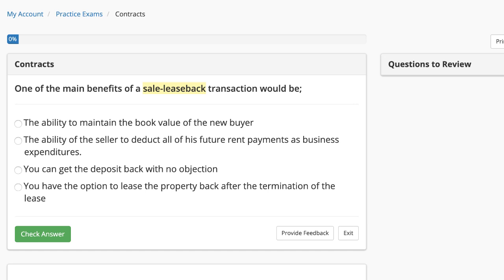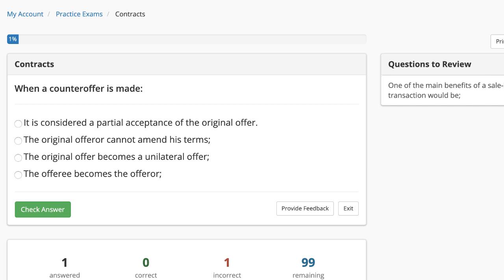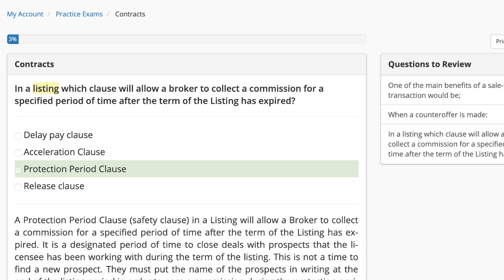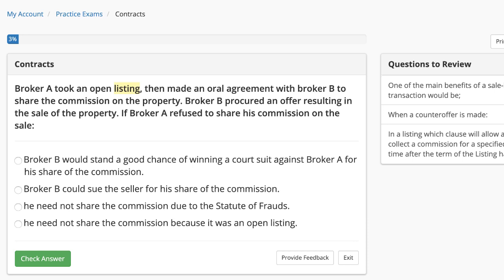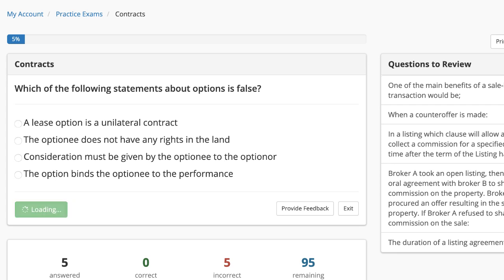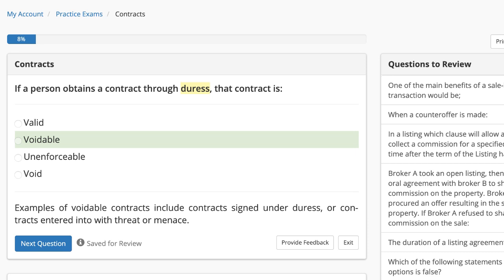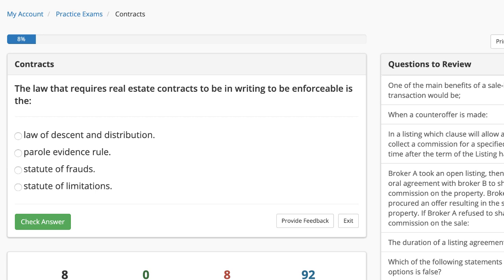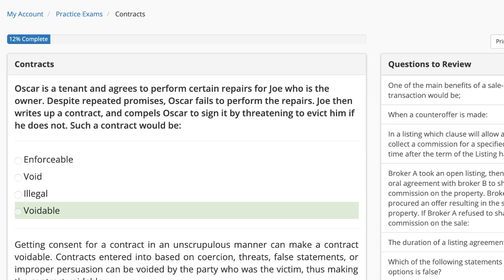FREE Live Real Estate Exam Prep Webinar: Contracts (5/21/19)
Get a sneak peek into what our premium members get to enjoy 5 times a week: a live webinar going over real estate exam topics. Today's topic is contracts Watch, chat, and answer along as Joe goes over key contract concepts.

Not a PrepAgent member yet? ARE YOU SERIOUS?? You can thank us after you pass your exam :)